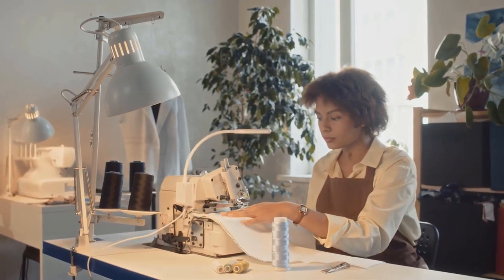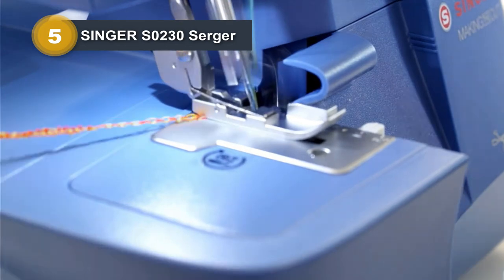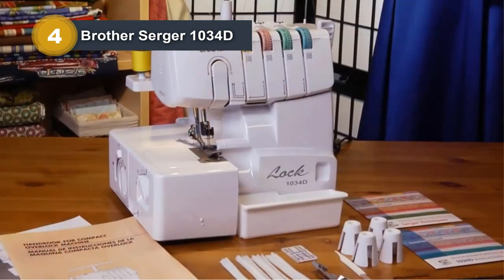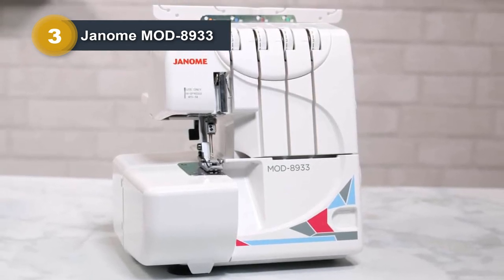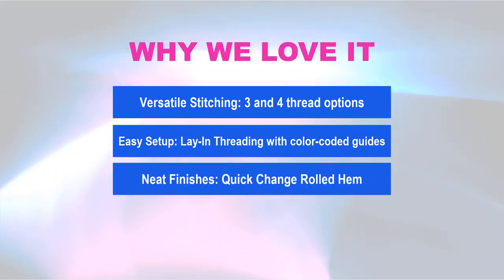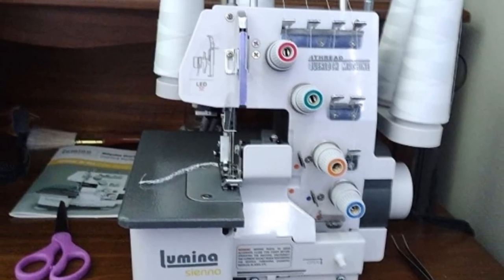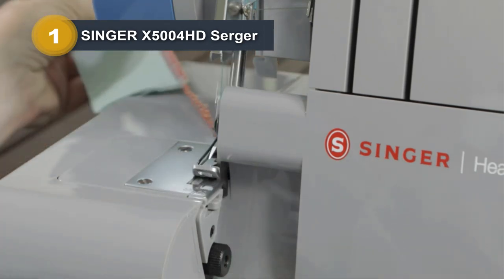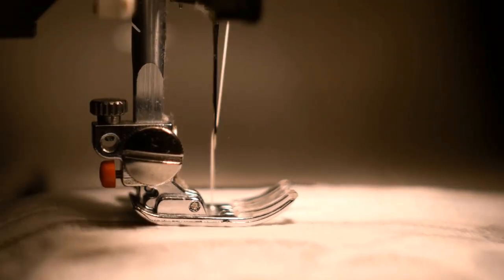5 Best Serger Sewing Machines 2024 - [Editor's Review]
Best Serger Sewing Machines 2024 - [Editor's Review]

► We have provided links to the - Best Serger Sewing Machines

➜ 5. SINGER S0230 Serger – (Top Pick)

➜ 4. Brother Serger 1034D – (Top Rated)

➜ 3. Janome MOD-8933 Serger – (Editor's Pick)

➜ 2. Lumina Sienna Serger – (Best Value)

➜ 1. SINGER X5004HD Serger – (Best Overall)

We have listed the top 5 Best Serger Sewing Machines of 2024. SINGER S0230 Serger is ranked 6th, considered the best durable and reliable serger. The Brother Serger 1034D is ranked 5th, recommended for the best serger for beginners. The Janome MOD-8933 Serger is ranked 3rd, known for best Amazon's choice serger. The Lumina Sienna Serger is ranked 2nd, a popular choice for the best affordable serger machine. The SINGER X5004HD Serger is ranked 1st, selected as the best heavy-duty serger.